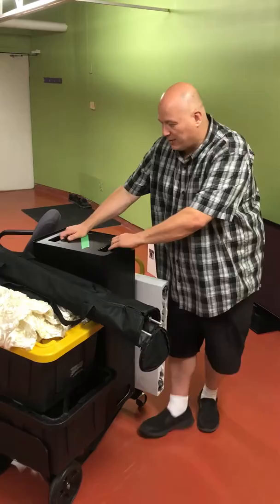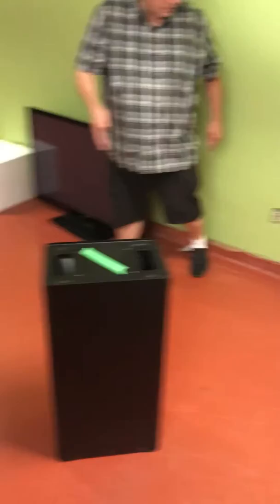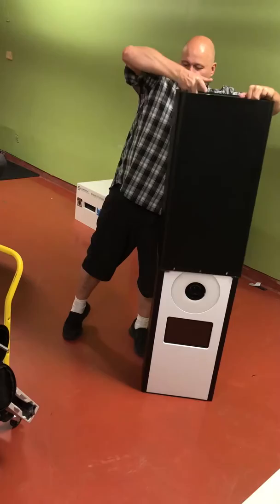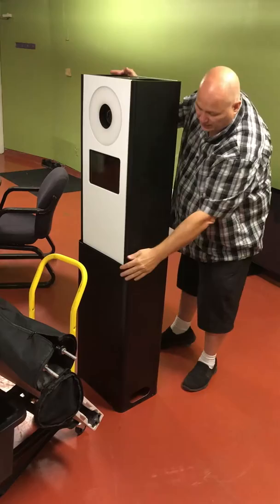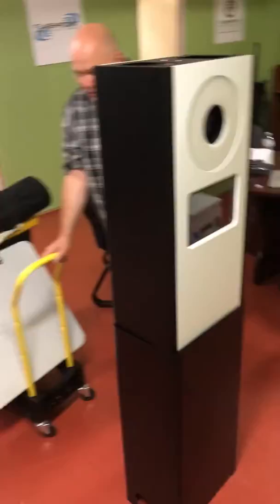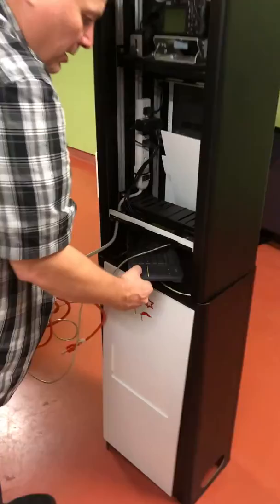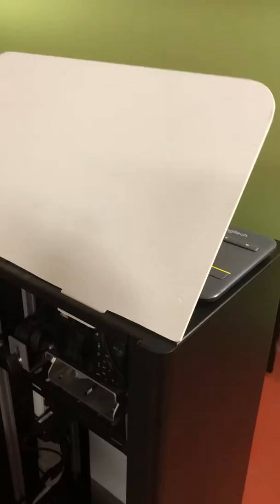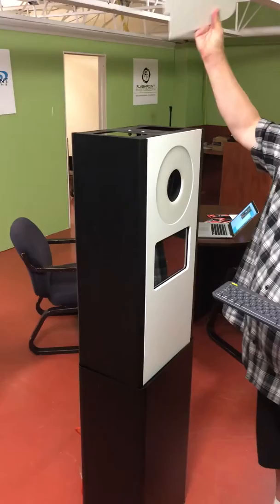how setup photobooth